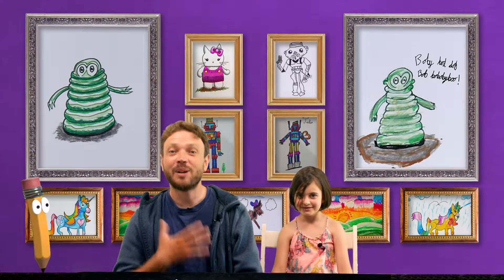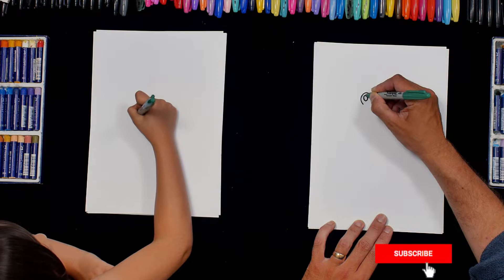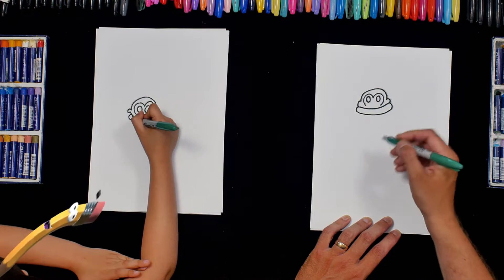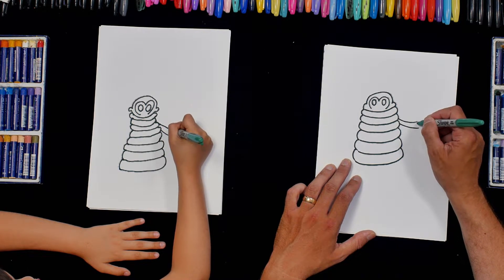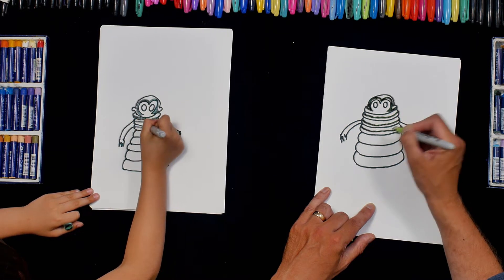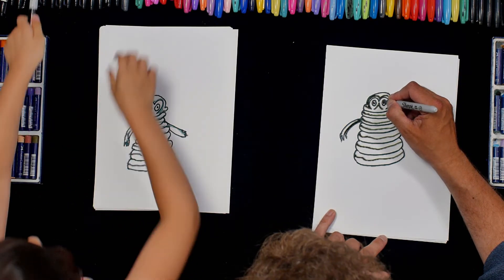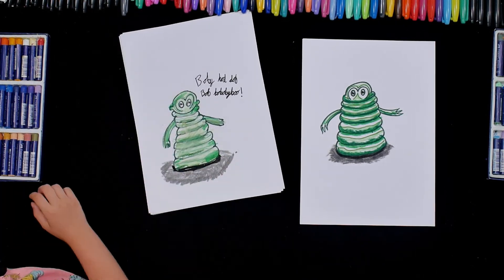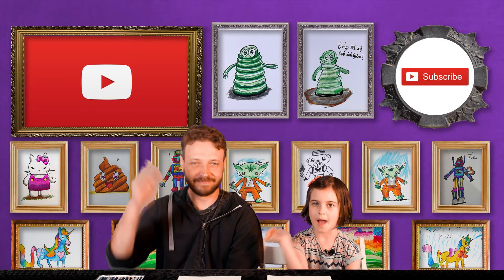how to draw blobby from Hotel Transylvania - Art for Kids - drawing tutorial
Today Julia and Andrew will show you how to draw blobby from Hotel Transylvania 3.

ART SUPPLIES we used can be found here:

Sharpie Fine Point Permanent Marker

Oil Pastels

Andrew Craig is a graduate of the RCA with over 20 years teaching experience teaching at top art universities around the UK including Middlesex University and UCA

Julia is his neighbor and likes drawing...a lot :)

howtodraw blobby HotelTransylvania 3.